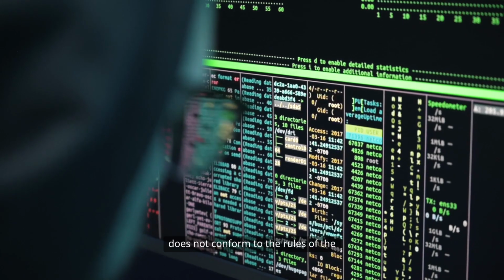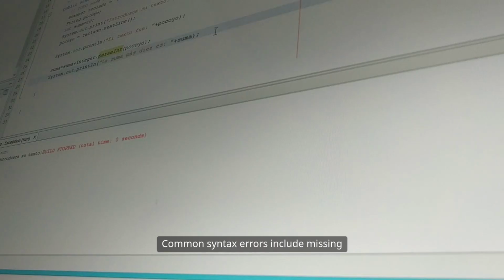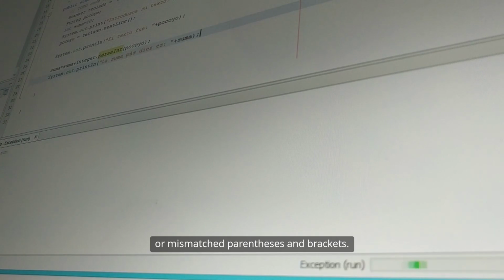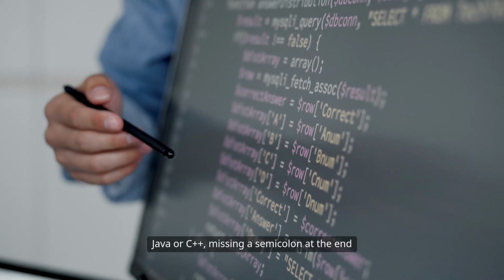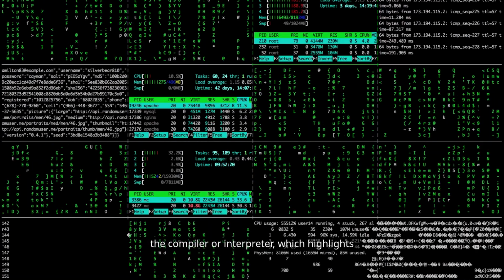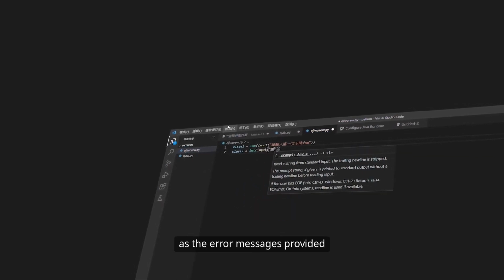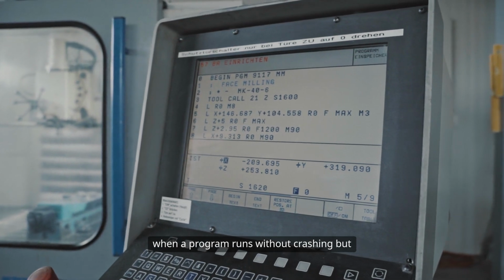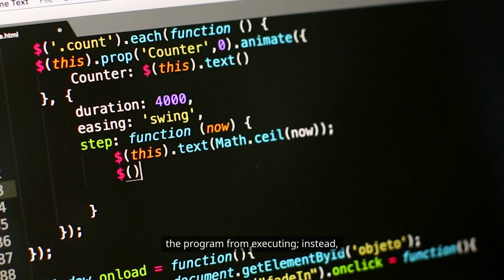Design and Testing: Testing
Looking for fun and engaging learning resources? Visit our Stan store – covering all subjects for all ages - Explore the different types of testing in software development, from black box to white box testing, and learn how testing ensures your programs are reliable and bug-free.